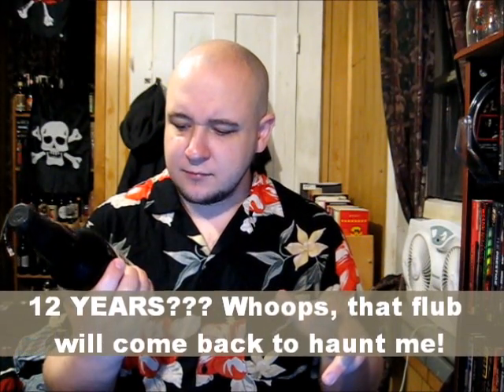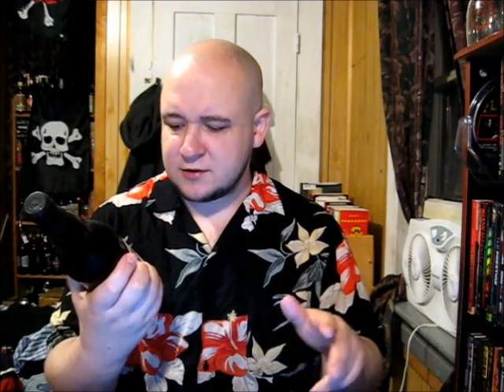Hougly Beer Review: Firestone Walker Parabola & Founders KBS (2013 Editions).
Here's a segment from my live JTV chat from Friday, August 16th. In this segment I re-review Founders KBS and then try Firestone Walker Parabola. Since both are 2013 vintages of bourbon barrel-aged imperial stouts, I compare them and see what difference, if any, there are between the two, and give my thoughts on which I like the best and why, and briefly comment on how they stack up to Goose Island Bourbon County Stout.

Both of these beers were sent to me by AverageJoe. Major thanks to him!